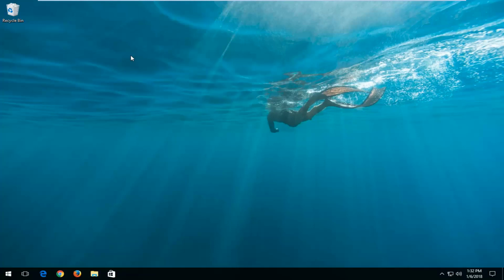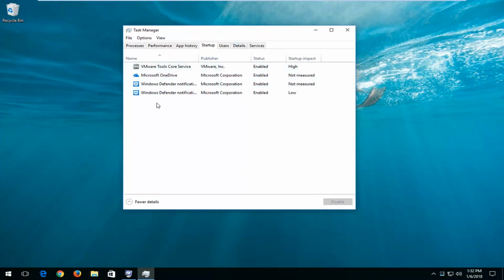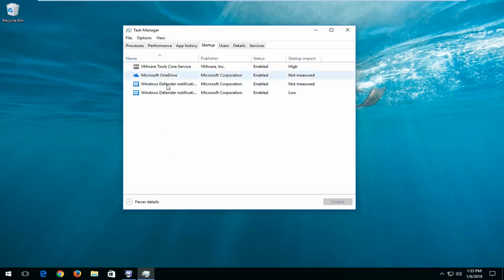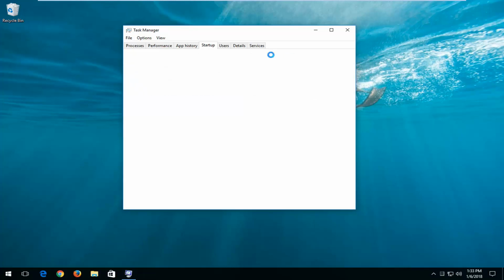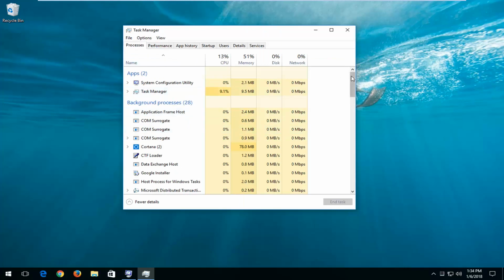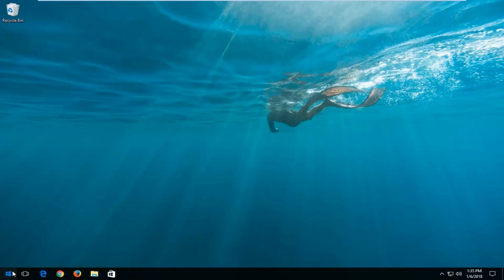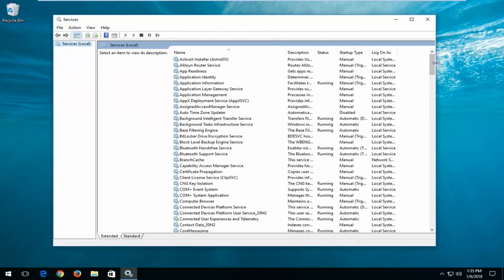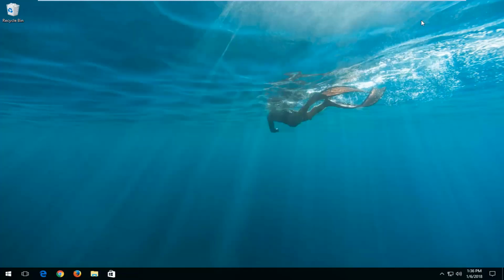How To Fix 100% CPU Usage Windows 10 - Multiple Solutions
Most games tend to be GPU-intensive rather than CPU-intensive, so shouldn’t really be hammering your CPU too hard. So if you run a game and shoot up to 100% CPU usage, there might be a problem you have to intervene in as it can cause performance bottlenecks and an ugly “dragging” effect.

Many Windows 10 users have noticed that after specific system updates, their computers start to function slower. This may cause significant issues when trying to use your device — apps become sluggish, things start to load slowly, etc. Luckily, we have the solutions to this problem.

Even if your Windows 10 system has a high CPU usage, we’re here to help you solve the problem. All you have to do is follow the steps in our guide to gain back full control over your system.